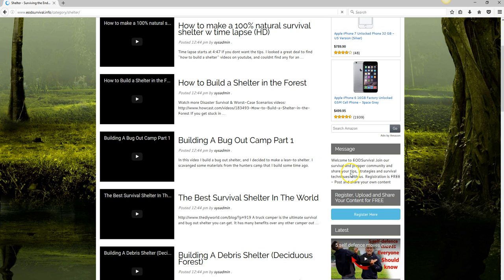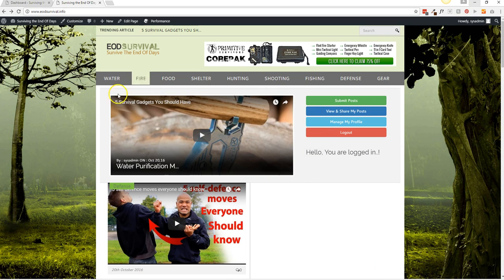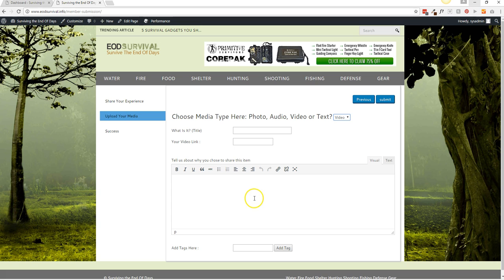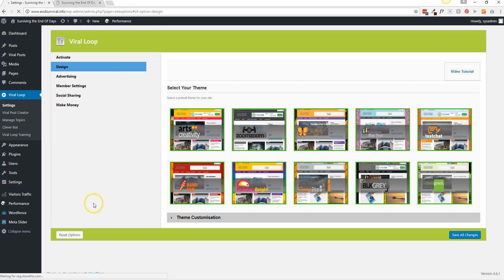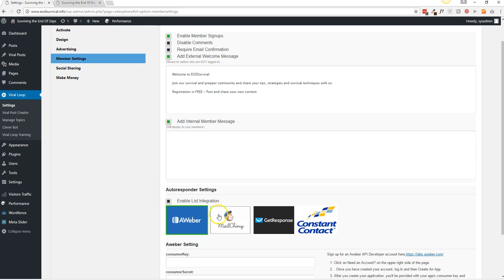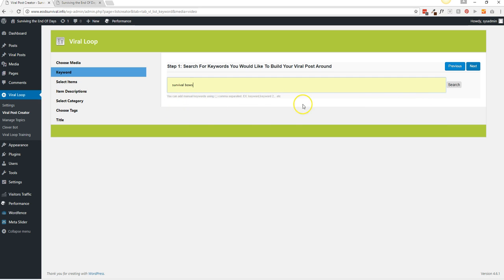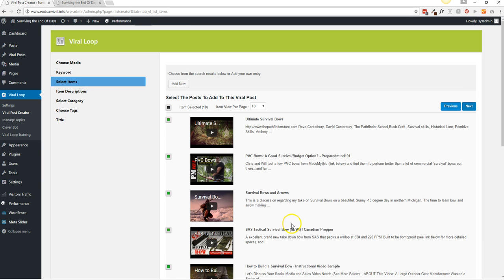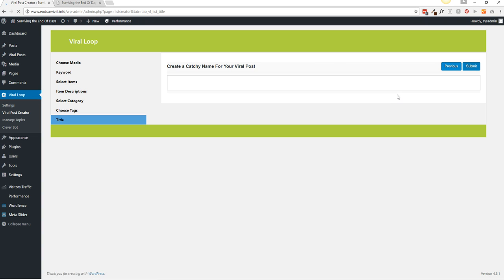Viral Loop Review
Find out how this brand new Wordpress theme can help you create traffic pulling viral websites in under 5 minutes